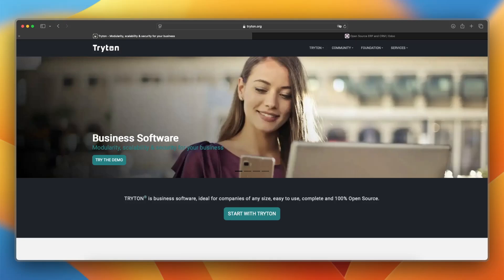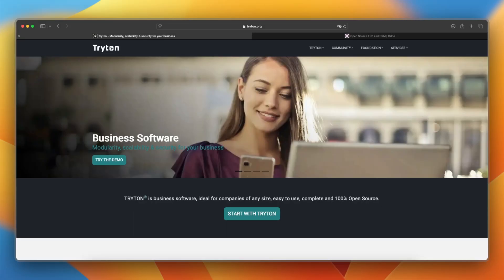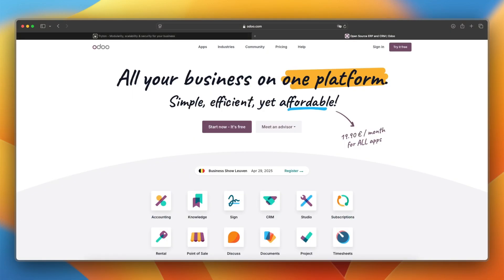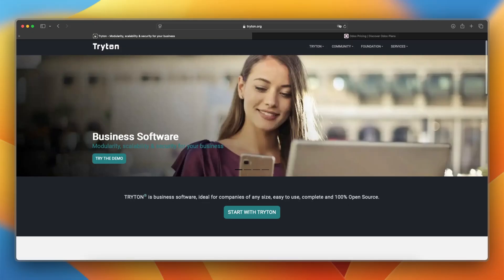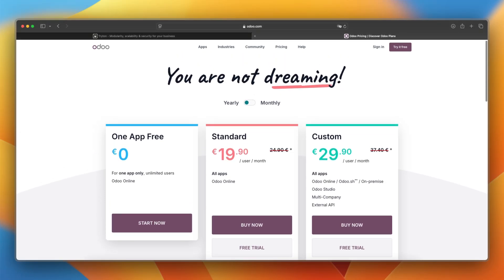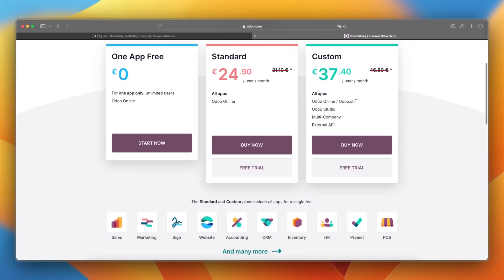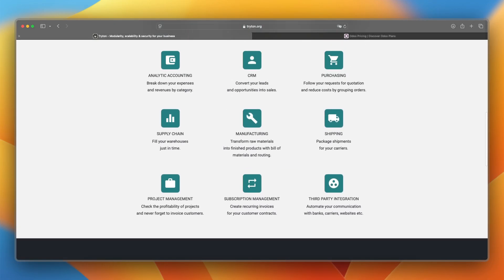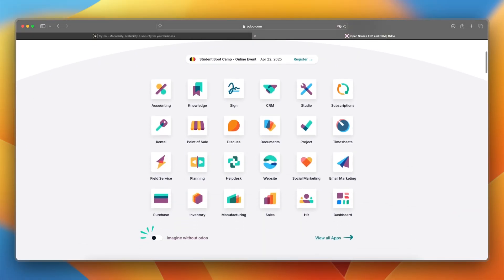Tryton vs Odoo (2025) - Which One is Better?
In this video, I’ll show you Tryton vs Odoo
If you're considering Tryton’s open-source ERP system versus Odoo’s comprehensive business suite, this detailed comparison will walk you through the key features, pricing, customization options, and ideal use cases for both platforms. 🚀🔔